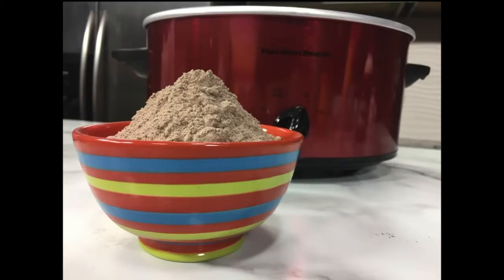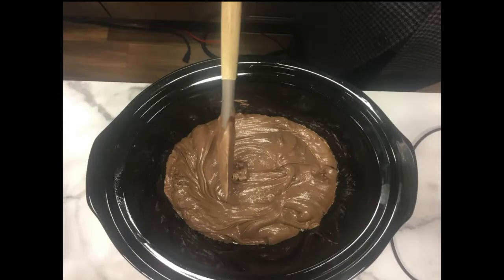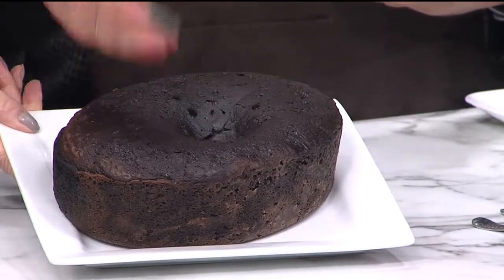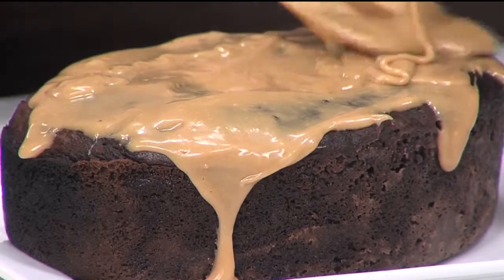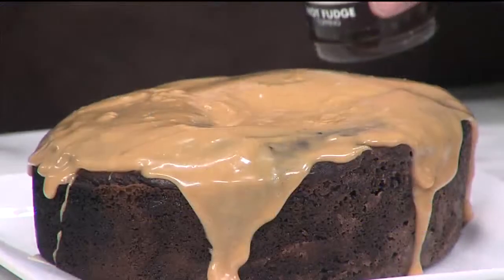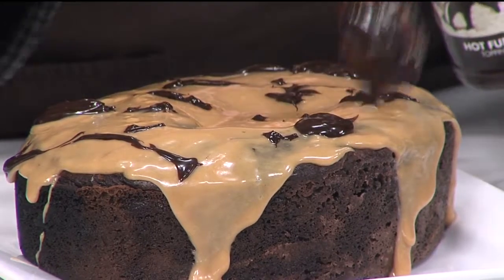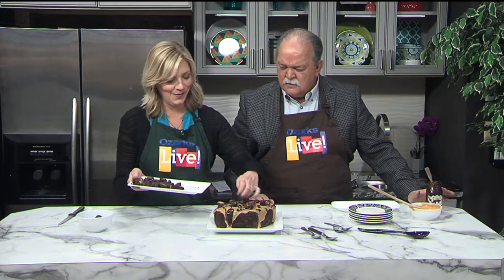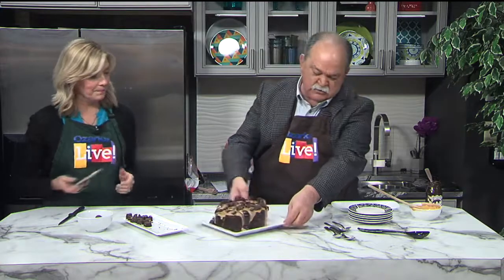Crock-Pot Craze - Peanut Butter Cake - 1/24/19